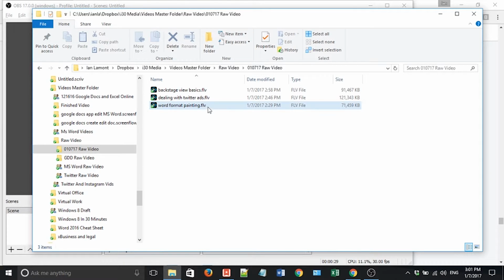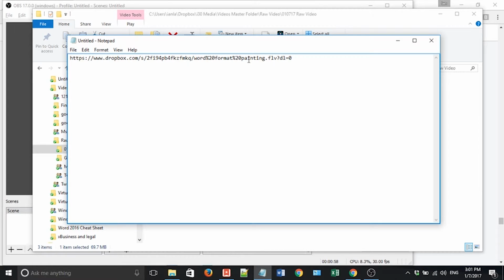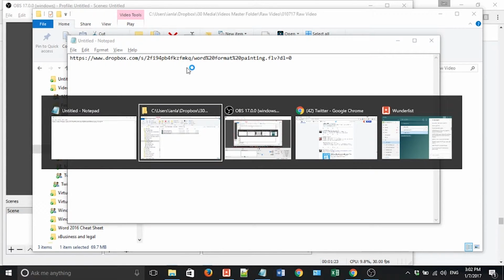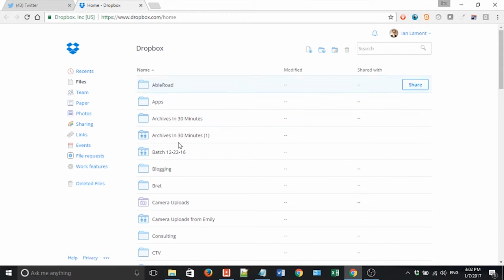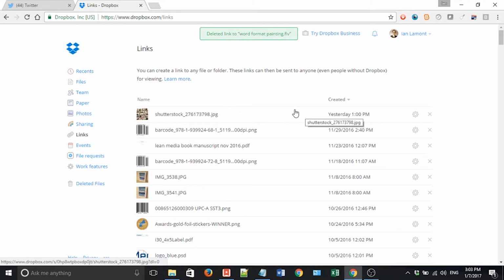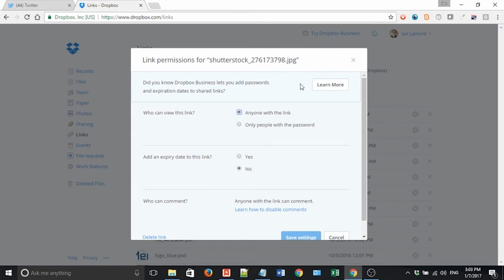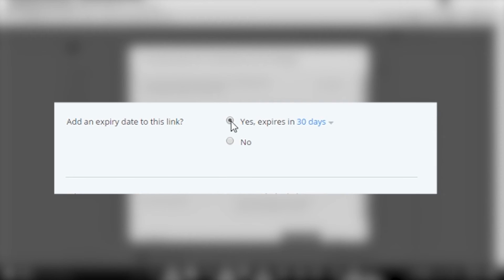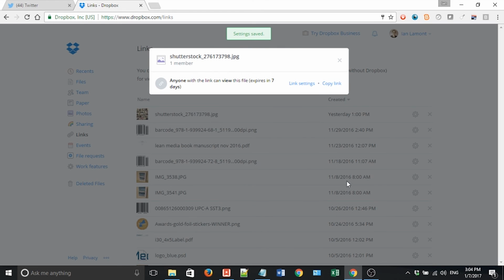Disable Dropbox links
If you create links in Dropbox to share with other people, you may have a reason to delete the Dropbox links for security reasons or just because the other person has already accessed or copied the file. This short 4-minute video shows how to delete Dropbox links, set a password for the Dropbox link, or restrict how long the Dropbox link can be shared. The narrator is the author of Dropbox In 30 Minutes.